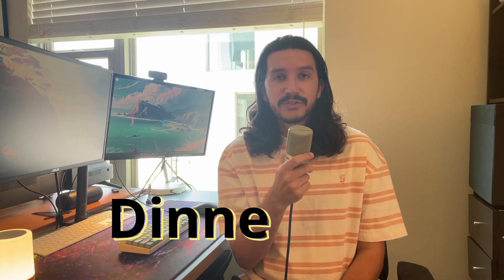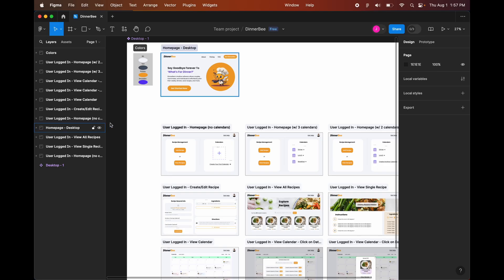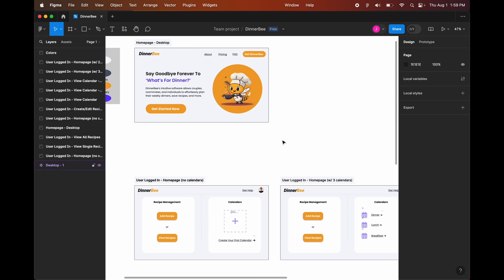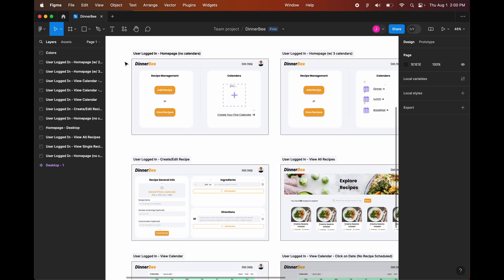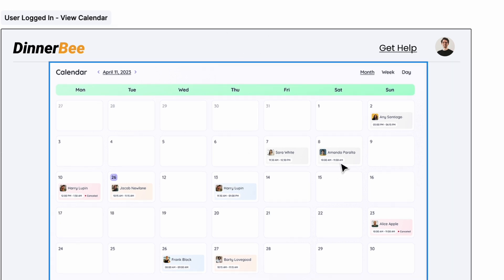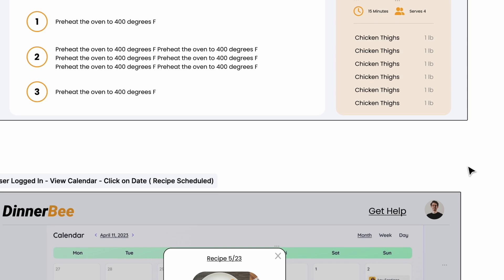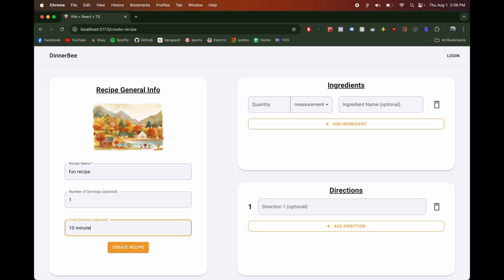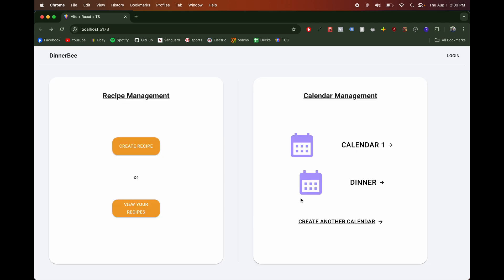A Month of Building My Indie SaaS [Devlog 0]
I am currently building an indie SaaS, and I'm really excited to show y'all everything that goes into building and launching an application.

This video will be an update on the first month or so of building, and I hope y'all are interested in following along until the end!

TIMESTAMPS:
00:00 Intro
01:52 Figma Walkthrough
05:40 Additional Features
06:44 Current Functionality Demo
08:28 Outro